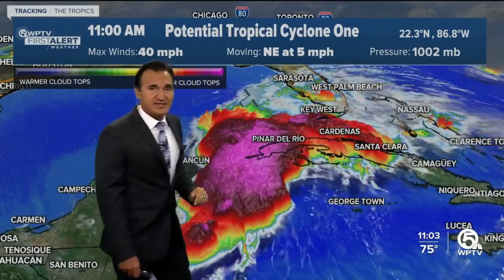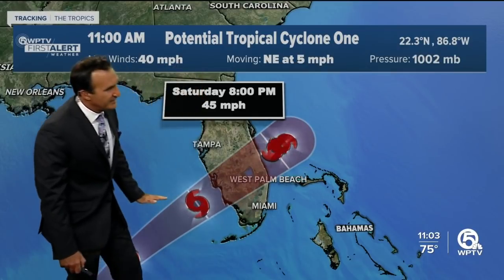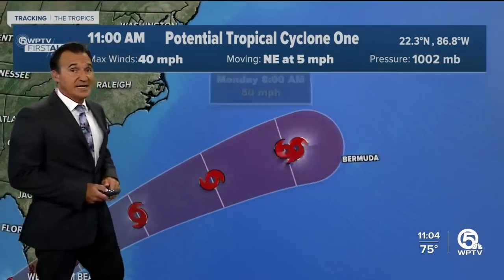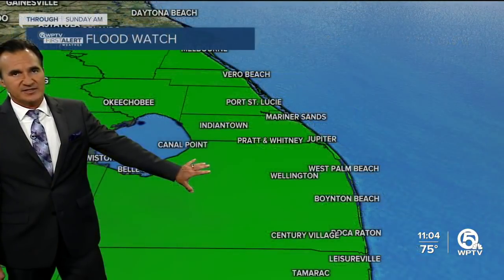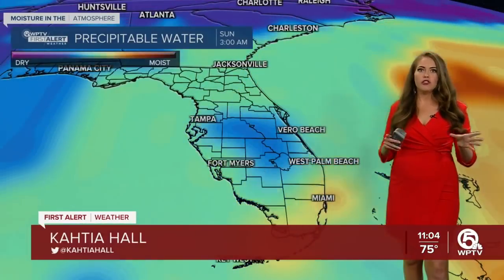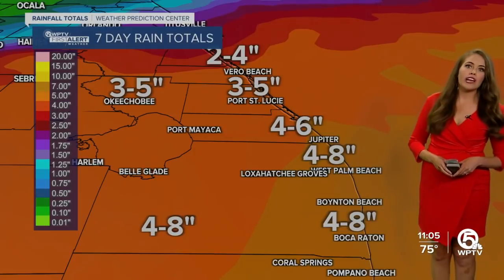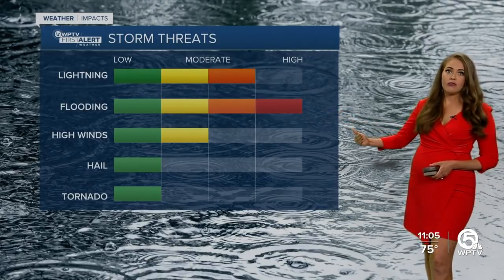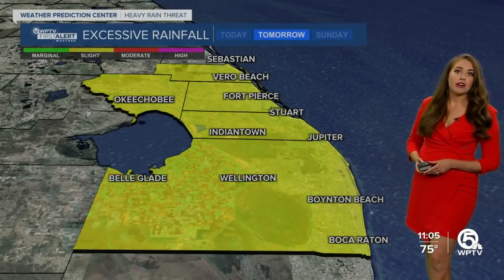Potential Tropical Cyclone One, 11 a.m., June 2, 2022